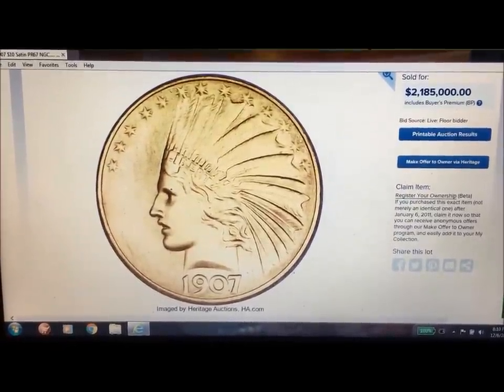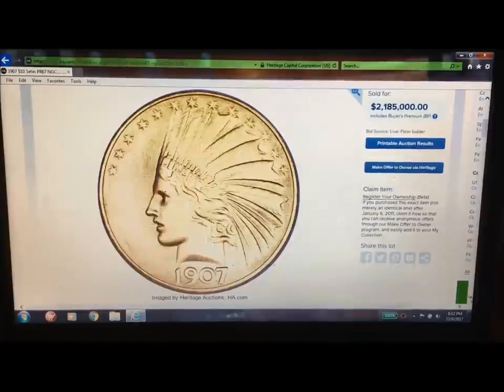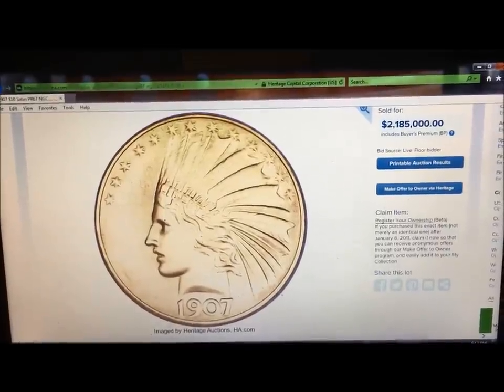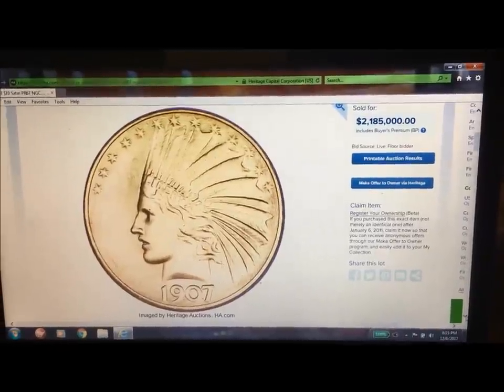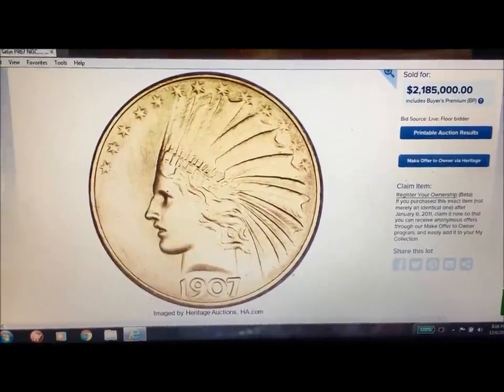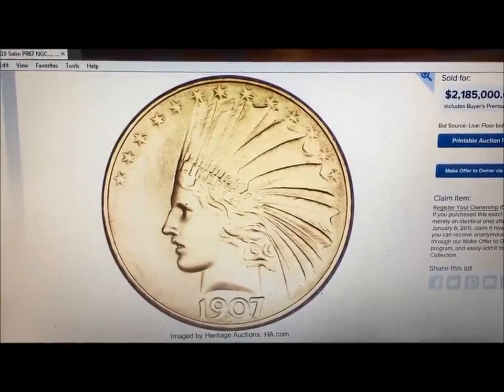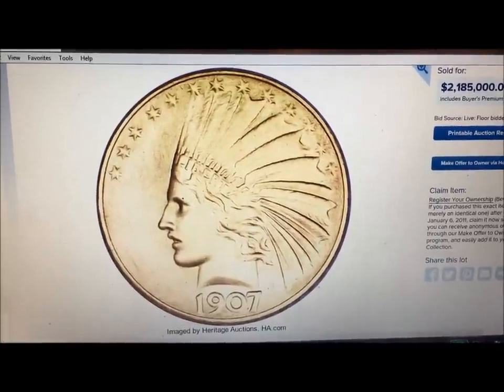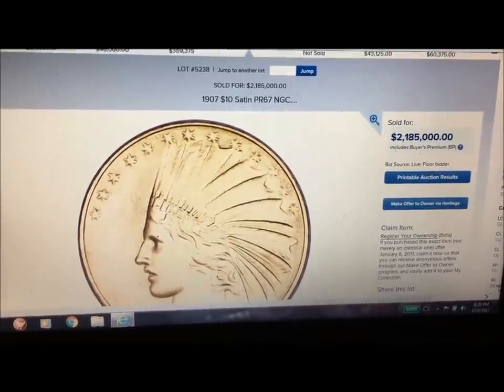EXTREMELY RARE $10 GOLD PIECE! MILLION DOLLAR COINS!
We hope you enjoy this rare coin worth millions!

2017 RED BOOK FOR COINS

2017 BLUE BOOK FOR COINS

SIMPLY GREAT MICROSCOPE:
AmScope SE306R-PZ-P

2 X 2 COIN FLIP HOLDERS PENNY/DIME

2X2 COIN FLIP HOLDERS QUARTERS/NICKELS